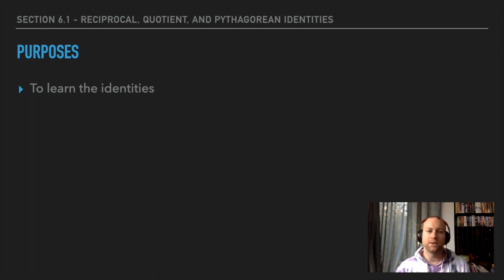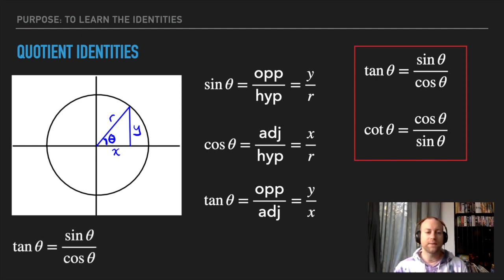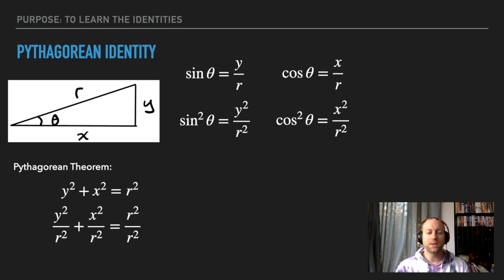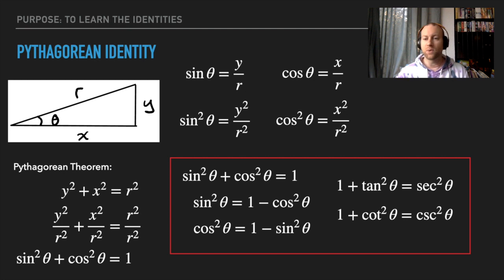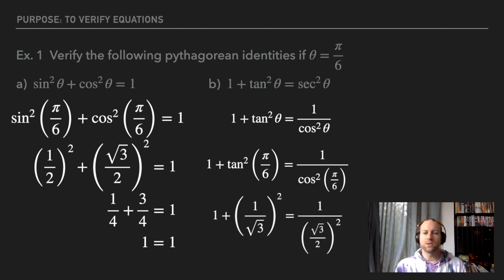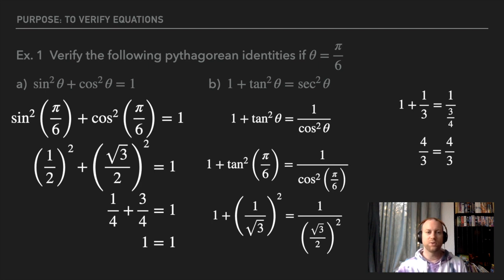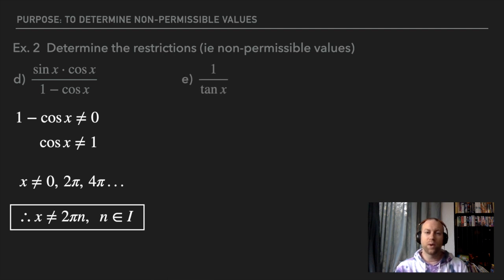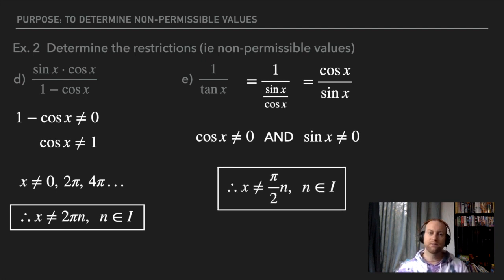Pre-Calc 12 - Section 6.1 - Reciprocal, Quotient, and Pythagorean Identities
Here is the first video for chapter 6. We're starting identities and how to manipulate equations using them.